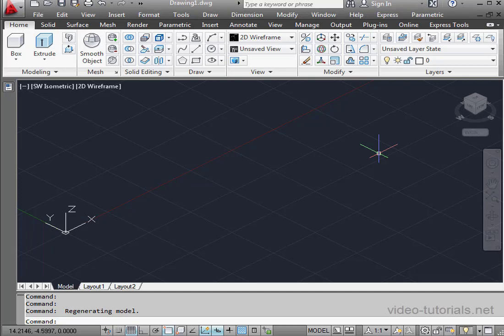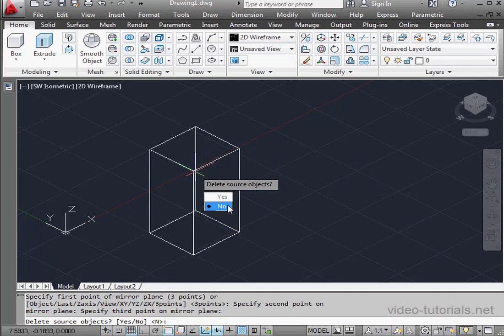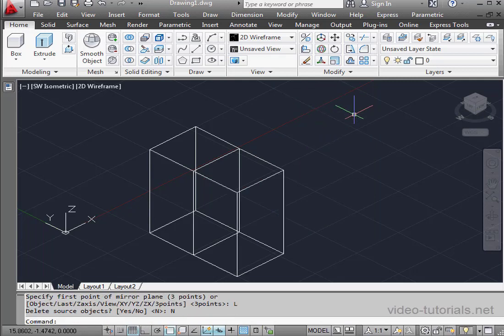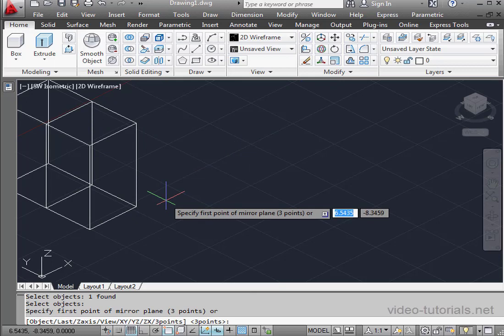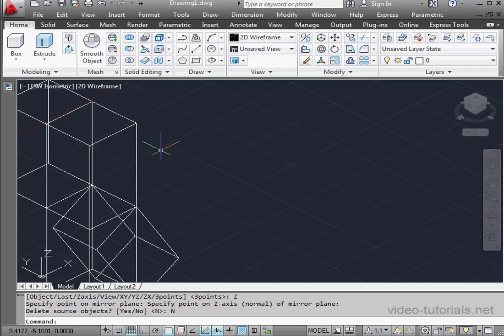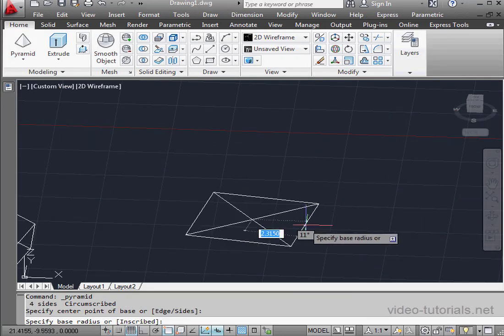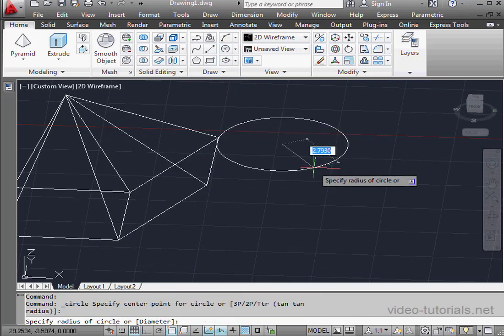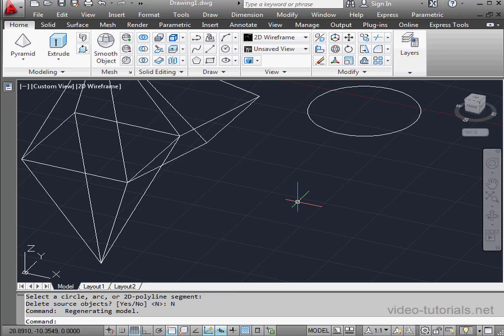AutoCad 3d Modeling 30 ( 3D Mirror )